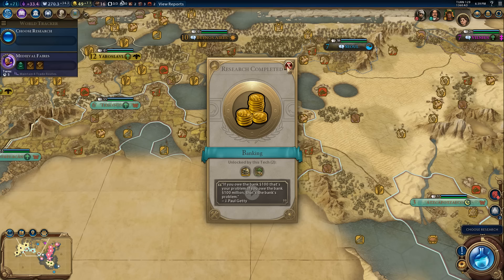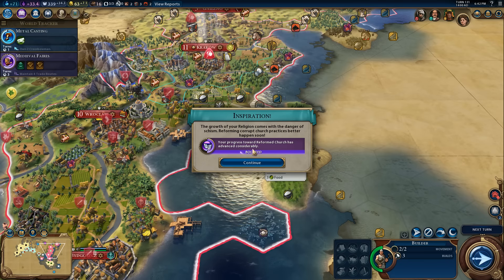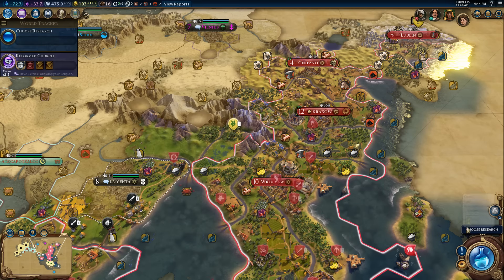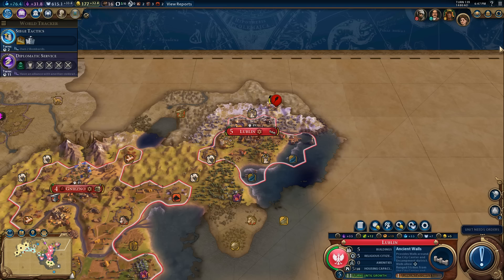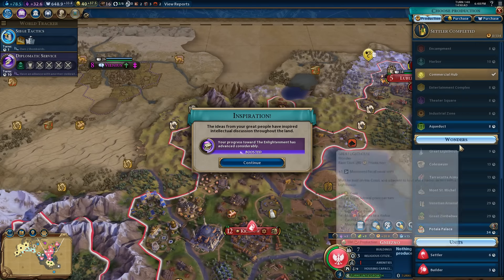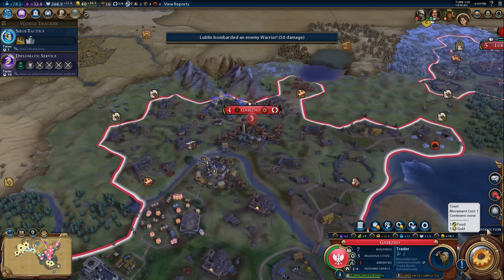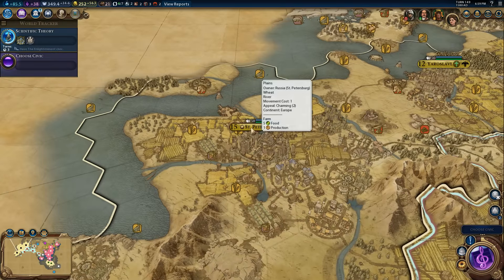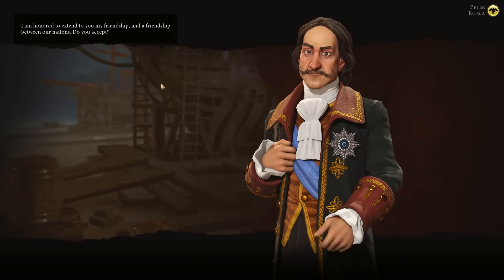AMAZING Campus City | Civilization VI — Polish Winter 6 | Earth Prince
Let's play Civilization VI! This series is going to be checking out both the new Winter Update and the new DLC Civ: Poland! Video description and relevant links are right here, channel & community-relevant links are below!

Poland was revealed as part of Civ VI's pre-release "leader leak," but we haven't gotten to order our Winged Hussars into battle until now! Episode 1 covers the Winter Update just before the series proper dives in to a full, vanilla Civ 6 playthrough as Poland on the brand new Standard Earth Map!